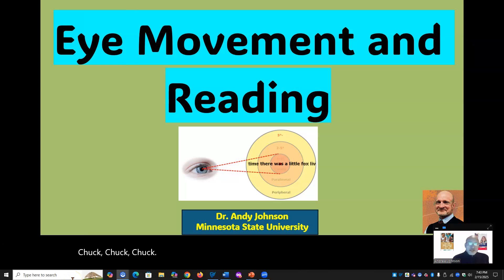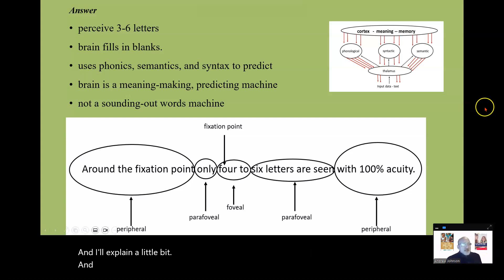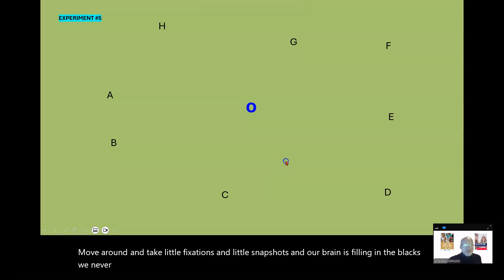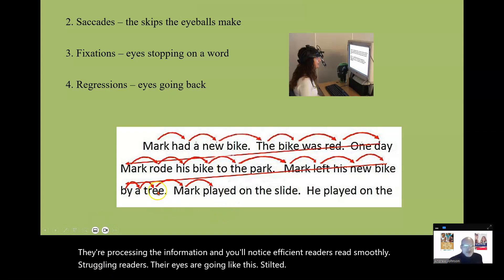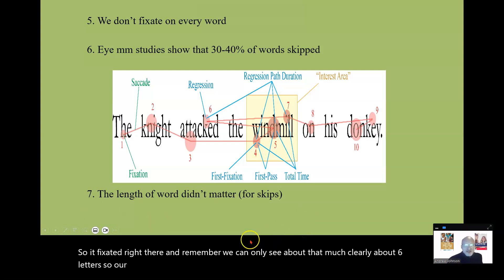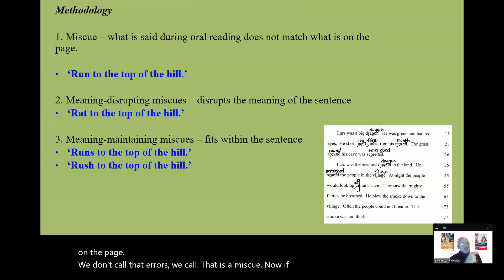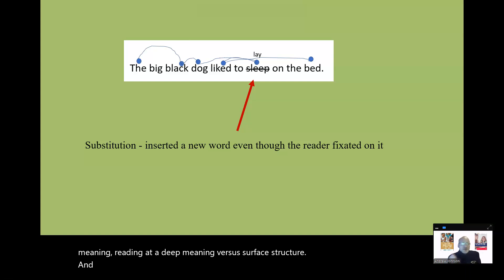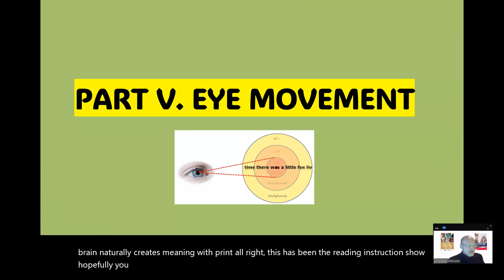Reading and Eye Movement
We think our eyes move in a straight line when we read, and we think we see every word and letter on the page ... but we don't.  The video explains.